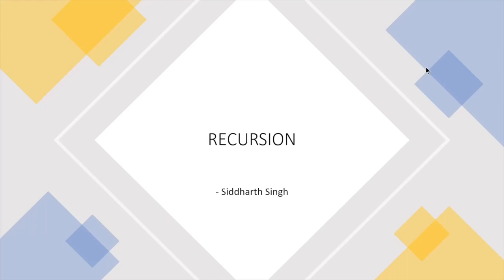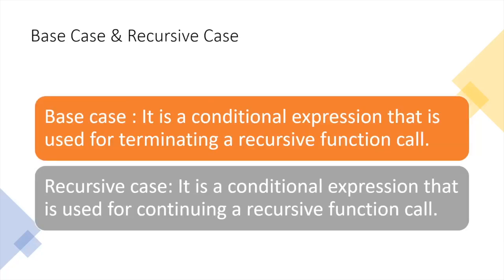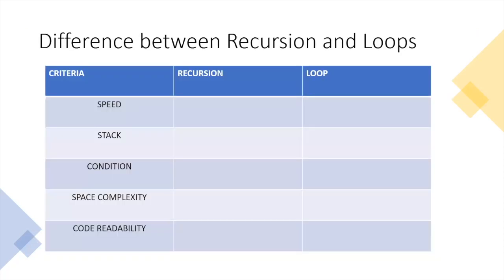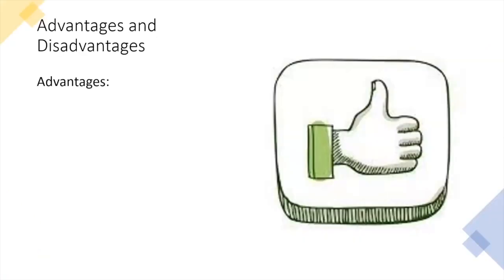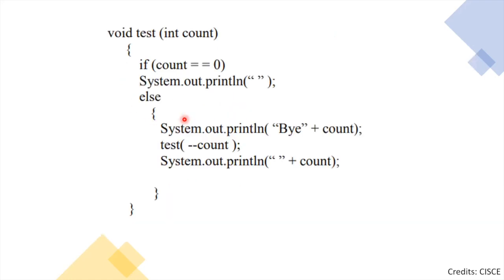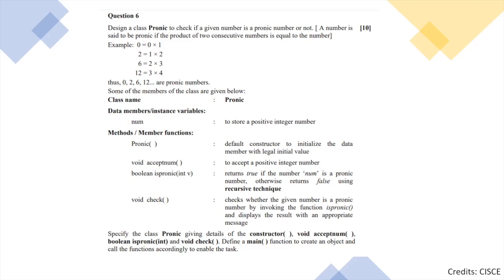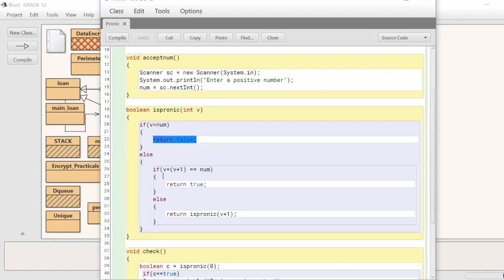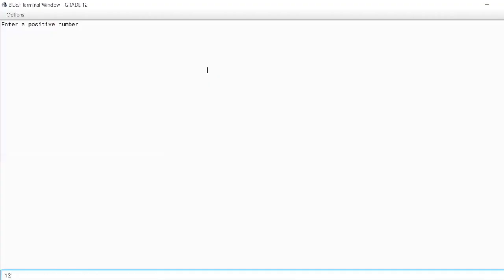Recursion in JAVA | Encrypt Coding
Hello viewers! We hope you enjoy this video on Recursion in Java by Siddharth Singh. This video covers the key concepts of recursion and the syntax for its usage in Java.